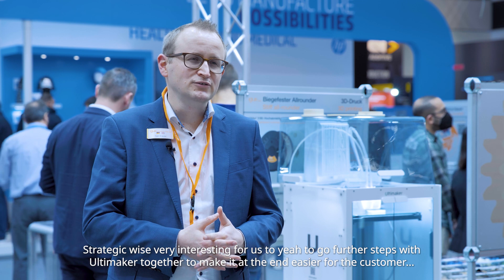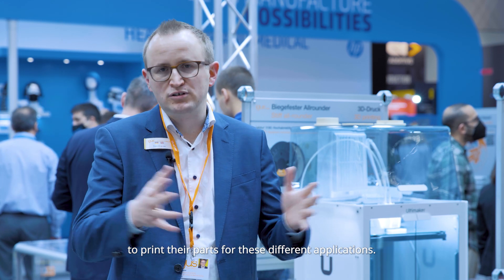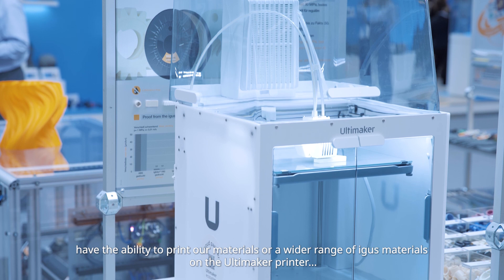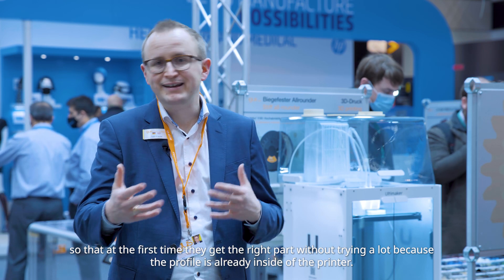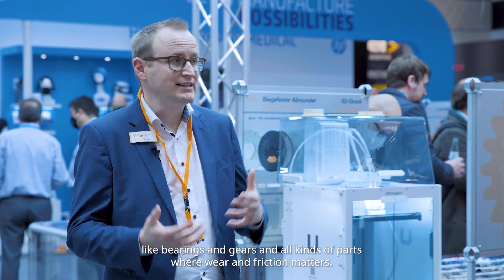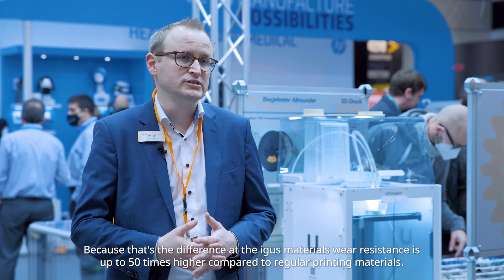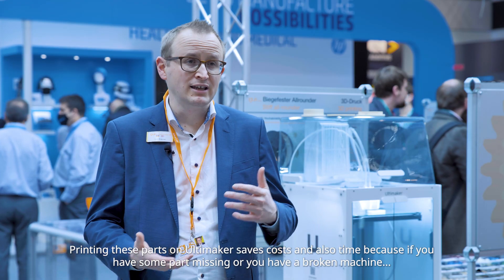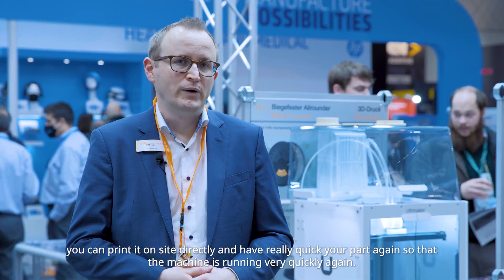Together we are wear-resistant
Tom Krause from igus GmbH explains that Igus® develops wear-resistant, high-performance polymers known as motion plastics® and the material profiles are available in the Ultimaker Cura Marketplace. Its materials help reduce costs by lowering energy consumption in production and operation and eliminating the use of lubricants.
igus’ iglidur® I150 Tribofilament, for example, is developed for use as bearing material and for wear parts. Its ease of use and high abrasion resistance make it a go-to material for applications with movement and friction.